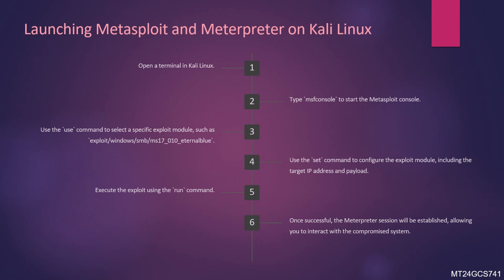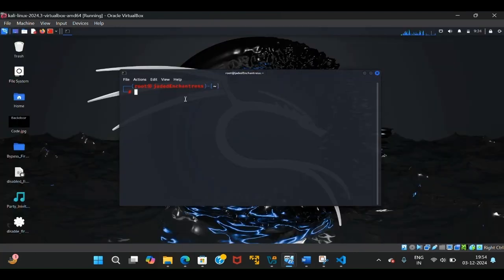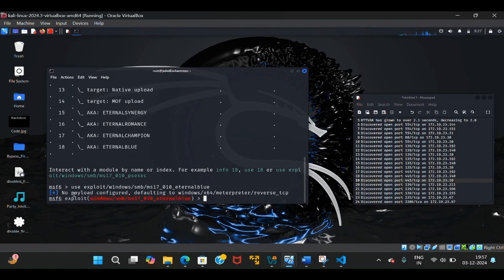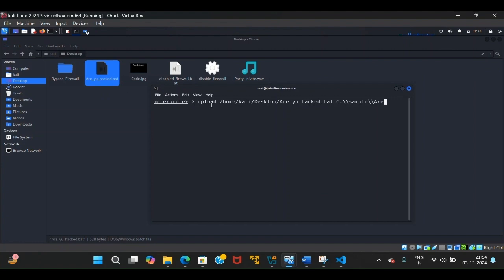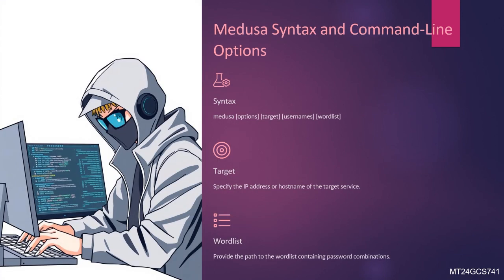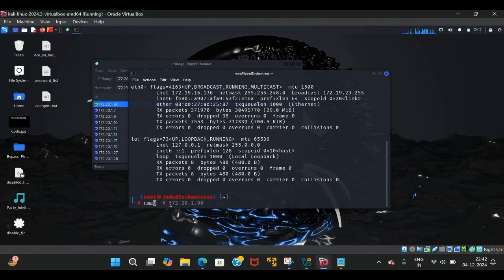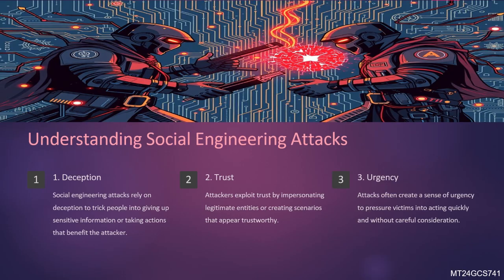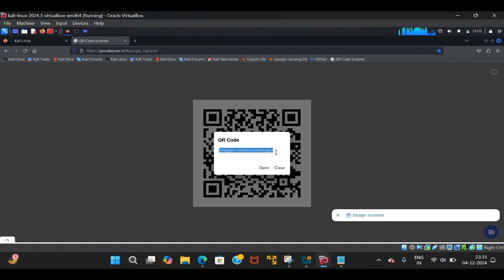Eternal B|ue | Medusa | A Social Engineering Attack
Discover how the infamous EternalBlue exploit, originally a devastating cyber weapon, combines with cunning social engineering tactics to infiltrate systems. In this Medusa Cyber Threat Analysis episode, we dive deep into how attackers exploit human vulnerabilities to deploy EternalBlue and wreak havoc on networks. Learn how these advanced threats operate, the deceptive tactics hackers use, and how to protect yourself from being a target. Stay ahead of evolving cybersecurity challenges with this must-watch breakdown. Perfect for tech enthusiasts, ethical hackers, and cybersecurity professionals alike. Don't let the Medusa of malware turn you into stone—empower yourself with knowledge!